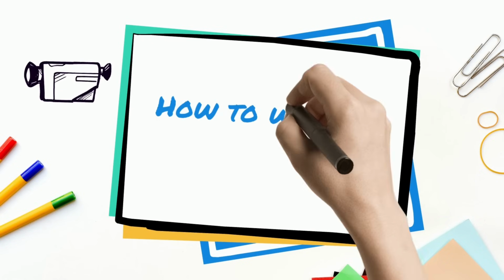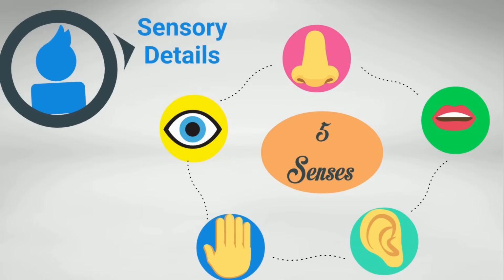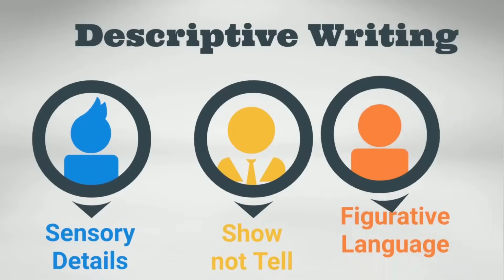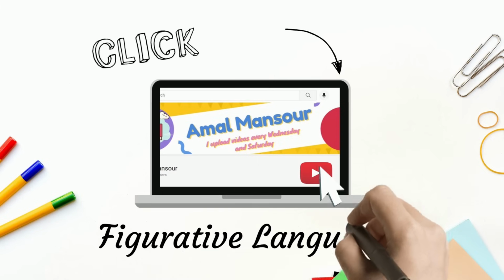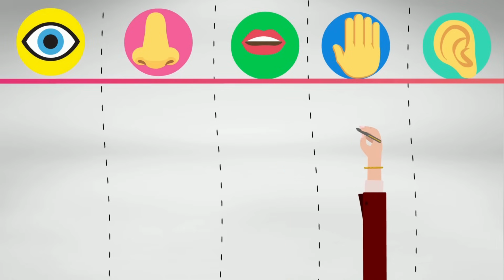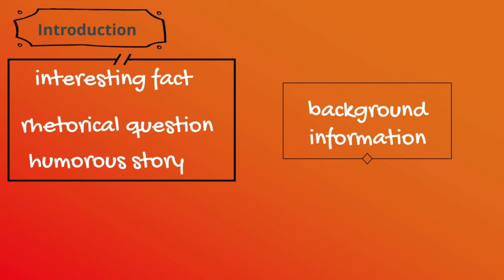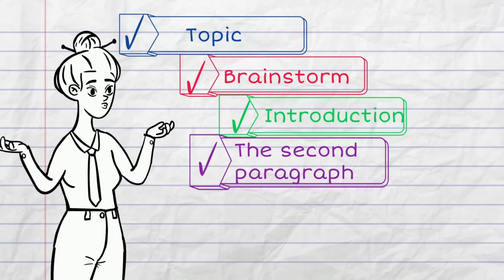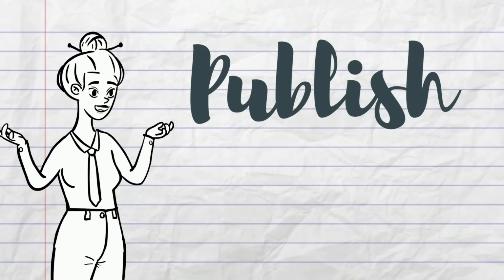How to Write a Descriptive Essay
Good descriptive writing includes three techniques; sensory details, show not tell, and figurative language. Watch this video and take your writing to the next level.